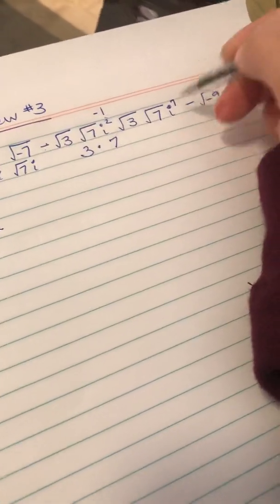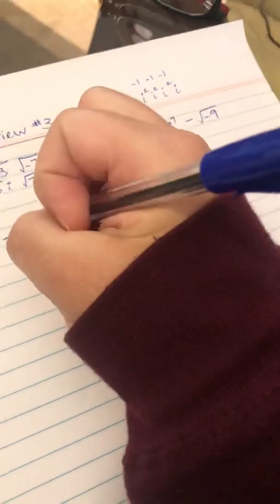Algebra 2 review 3 #38